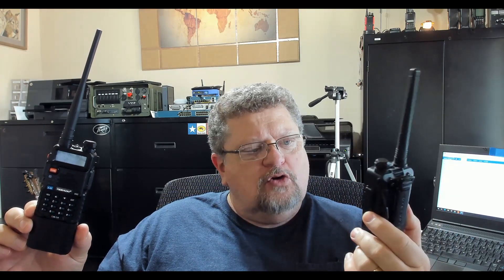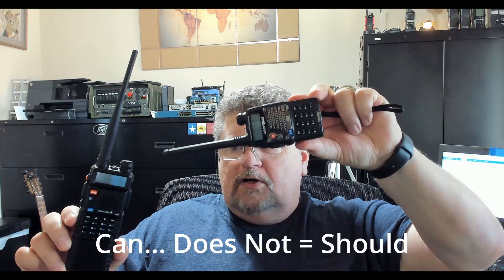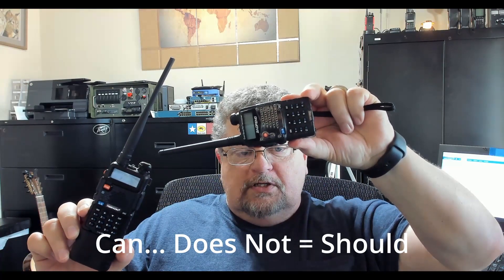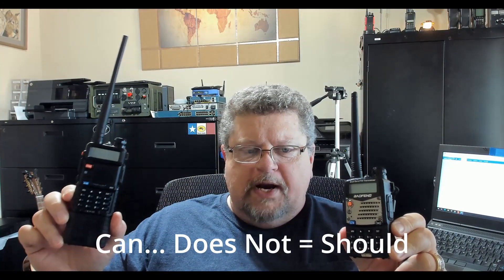GMRS VS Amateur (HAM) HTs Radios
TIDRADIO GM-5R GMRS Radio, Two Way Radio GMRS Repeater Capable, with 3800mAh Battery, Dual Band Scanning Receiver and NOAA Weather & Alarm (2 Pack)